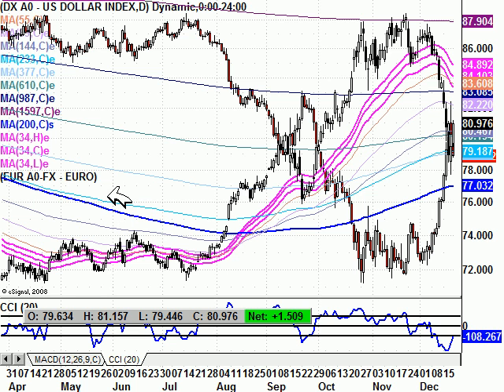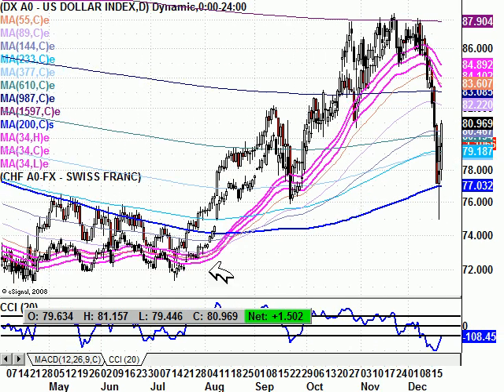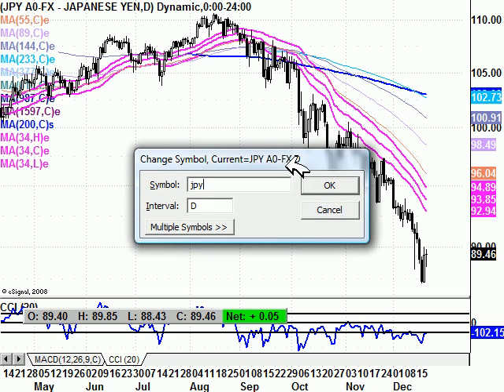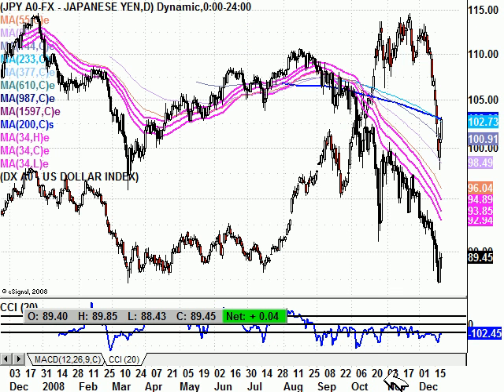What's the Forex Market Pulse?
How I use my Forex Market Pulse of the dollar, Dow, crude, and gold